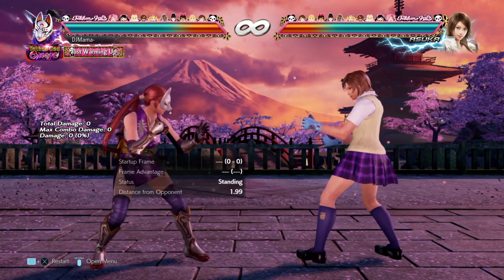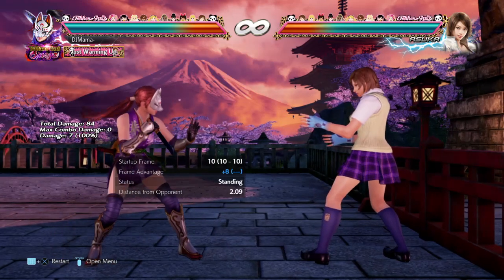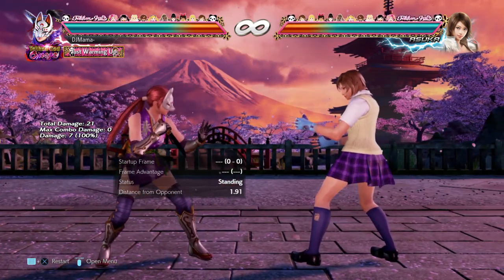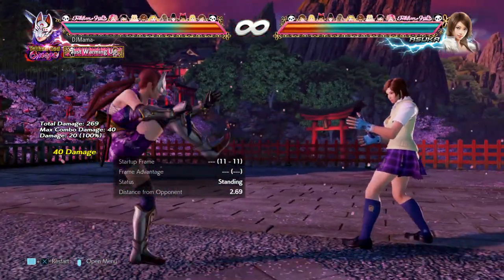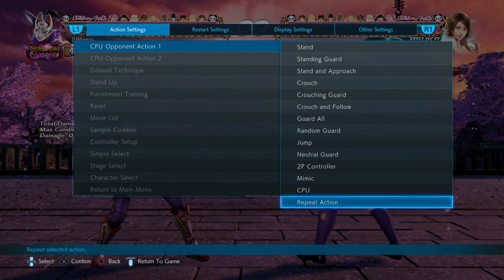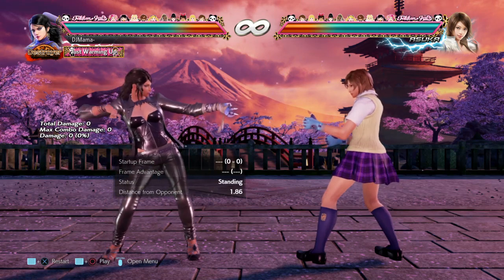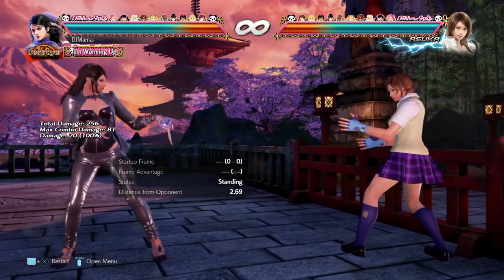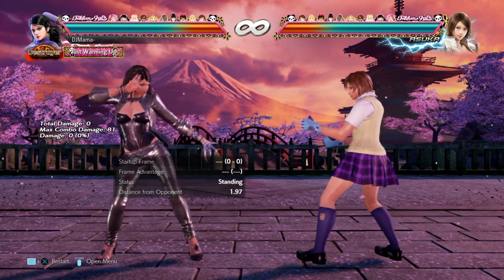Zafina & Kunimitsu NERFS? Also Asuka (T7 Patch 4.20)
Small amount of changes for these characters, but we gotta go over them
Kunimitsu - 0:29
Asuka - 4:45
Zafina - 6:44